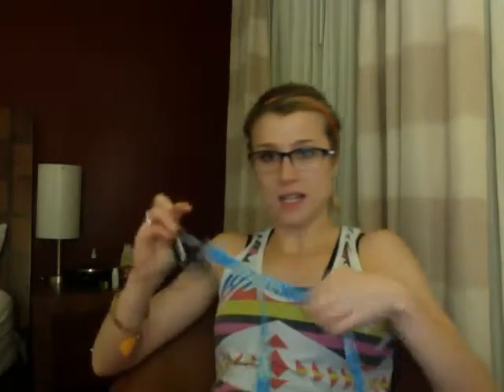How to avoid locking your keys in your car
Exactly.